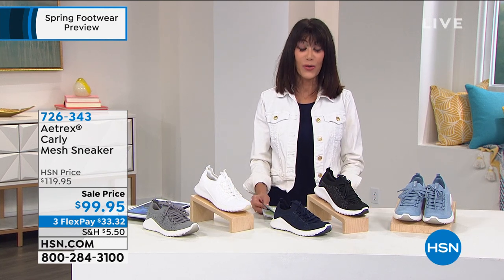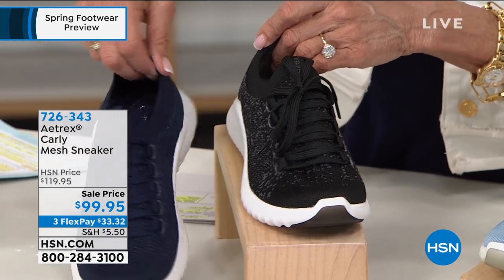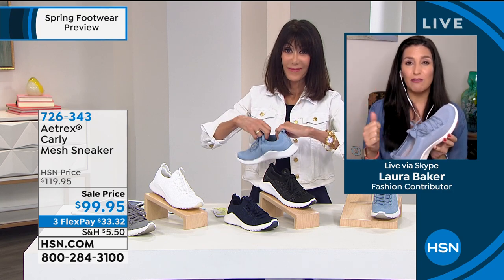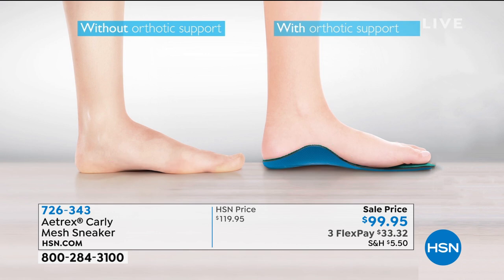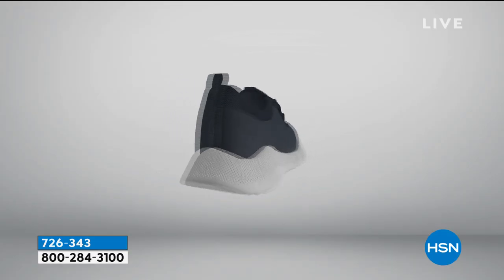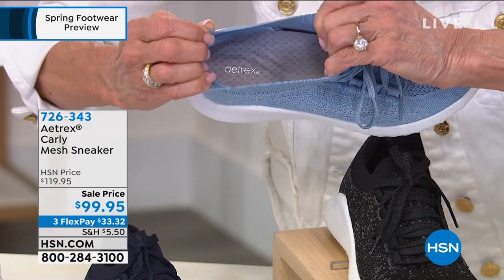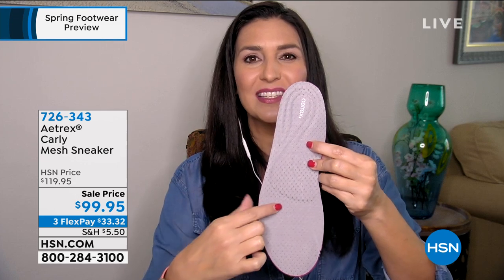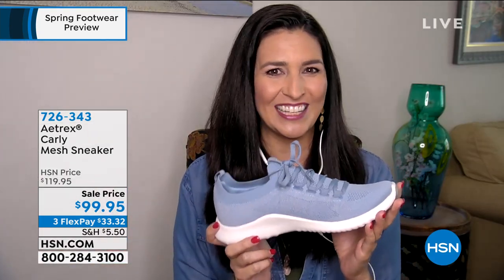Aetrex Carly Mesh Sneaker with BuiltIn Orthotic System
You live a healthy lifestyle. You eat the right foods (most of the time) and try to stay fit and active, but have you ever thought about what all those 3inch heels and flatfooted flip flops are doing to your foot health? Aetrex's signature, builtin orthotic system with arch support and infused antibacteria agents give you a much needed break for long days spent on your feet.